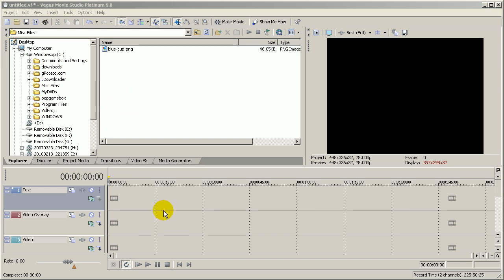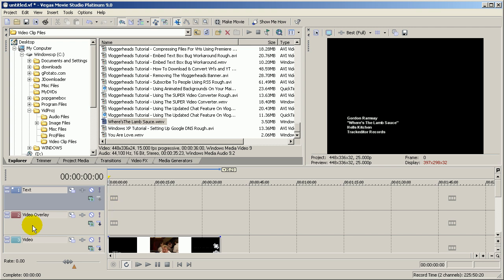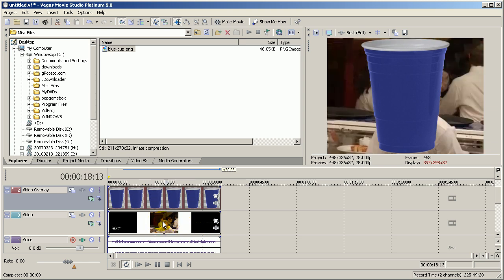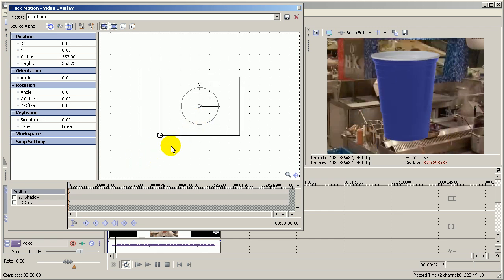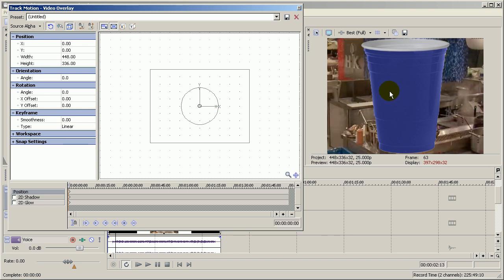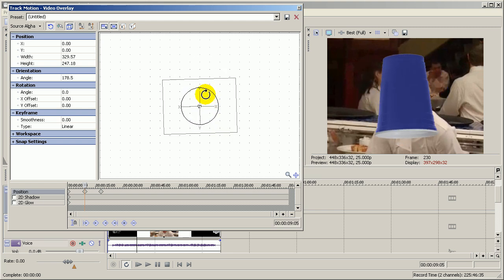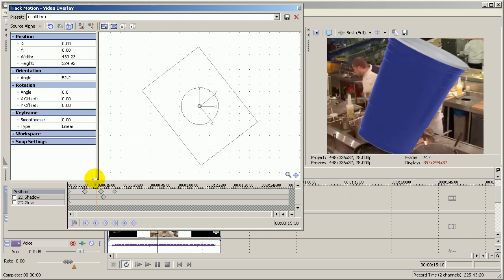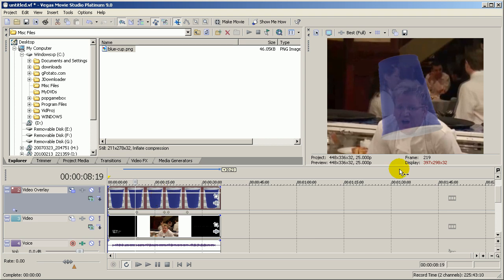Sony Vegas Tutorial - Overlaying An Image On A Video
Shows how to overlay an image over a video using Sony Vegas Moviestudio and animate it.